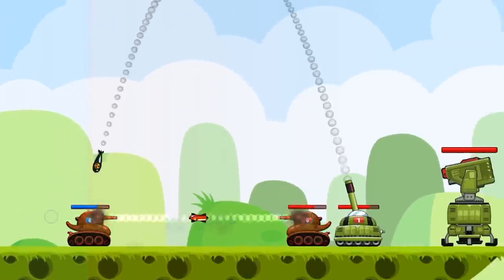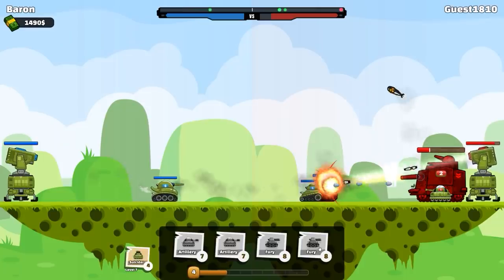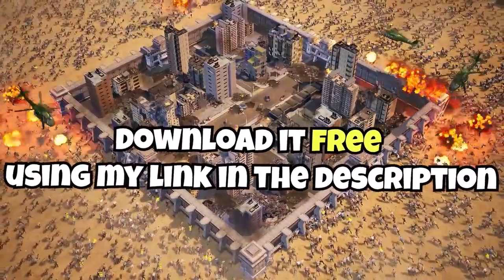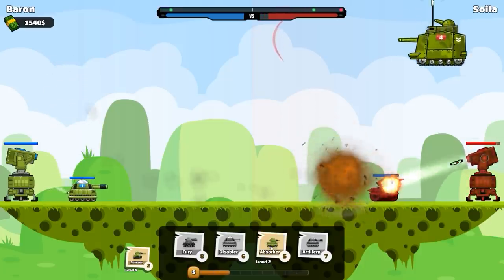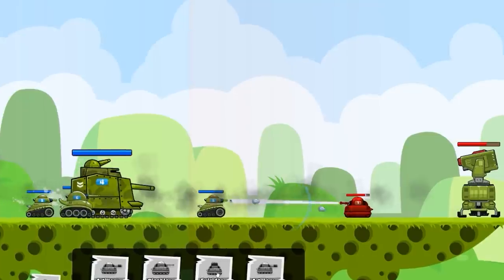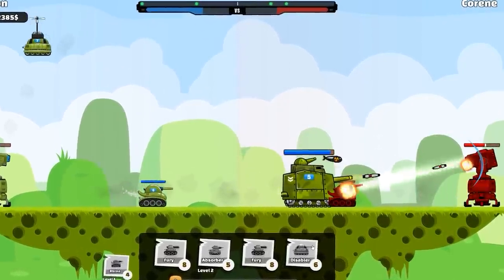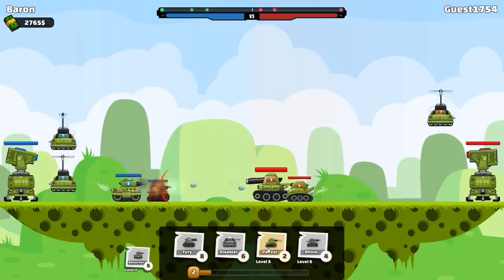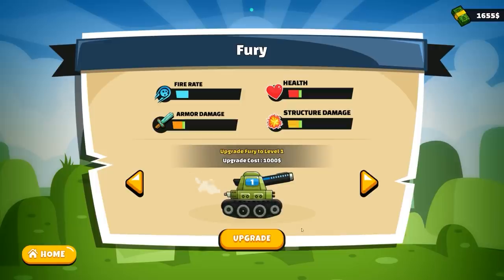Upgrading My BOSS Tank To Max Level!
Upgrading BOSS Tank To Max Level!